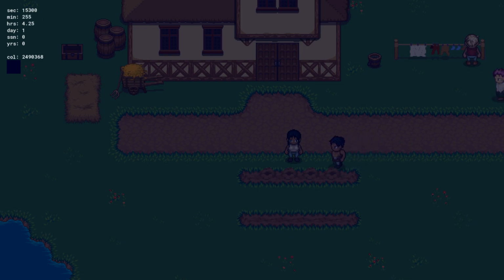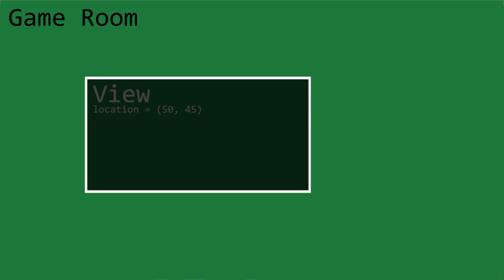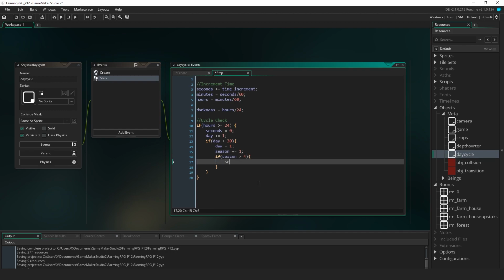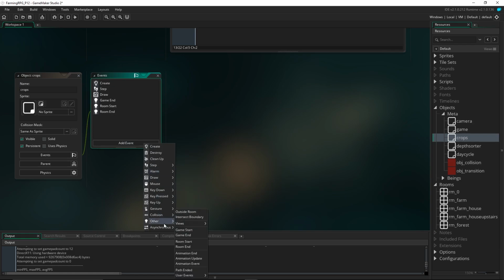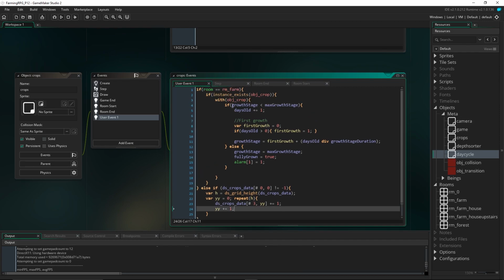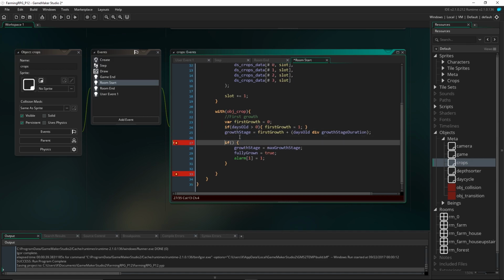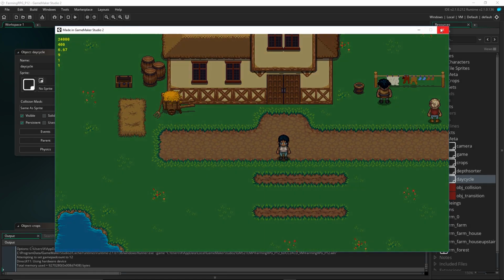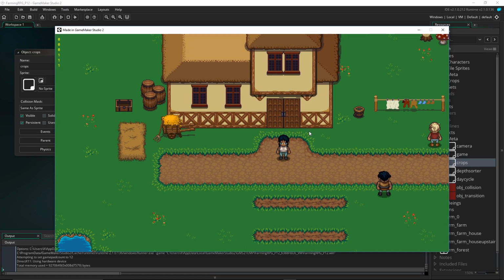Day-Night Cycle | Farming RPG Tutorial: GMS2 [P12]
Today we begin our day/night cycle, implementing a basic "time counter" and having our crops grow at the end of the day. Towards the end of the video, we fix a few bugs.

In the next video, we will continue the day/night cycle and implement a lighting system that will allow us to outline different "phases" of the day - night, sunrise, day, sunset - all with their different lighting colours.